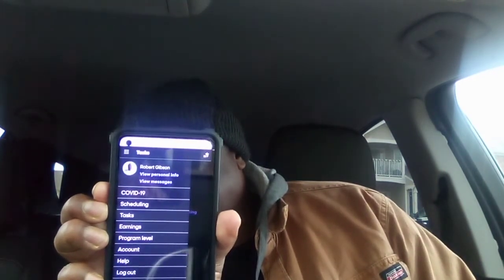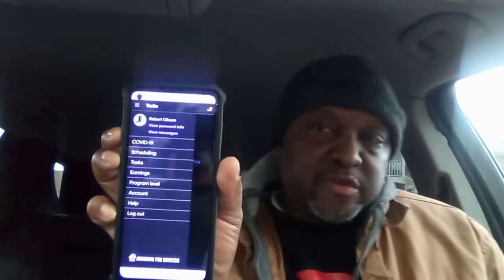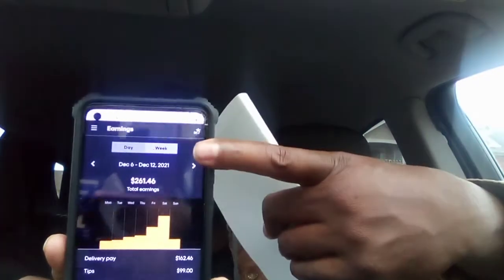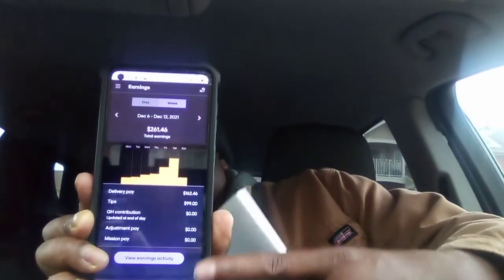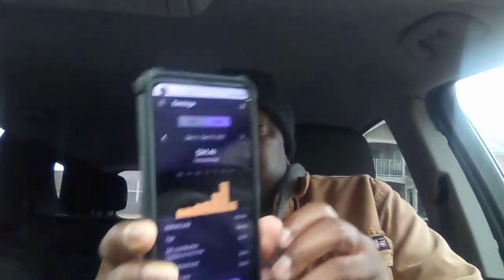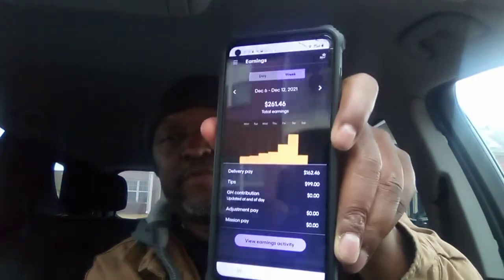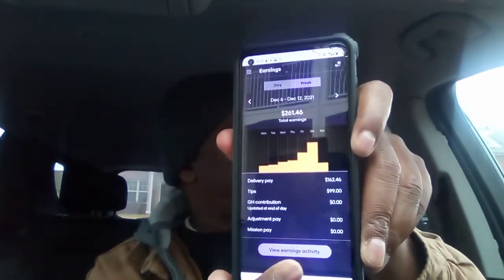How to Overcome Wait Times I Grubhub I Doordash I Part Two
Deliver drivers examine the statistics, performance, and activities to make better decisions on overcoming long wait times. Delivering Late Orders I Grubhub Wait Times I
Ways to help my channel:
2.  Watch videos
3.  Give a 👍
5.  Share content